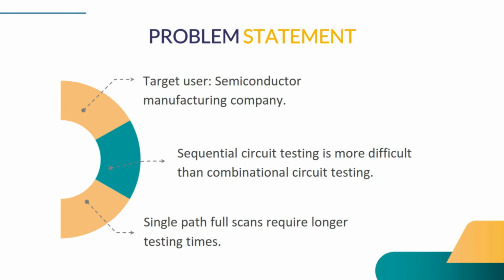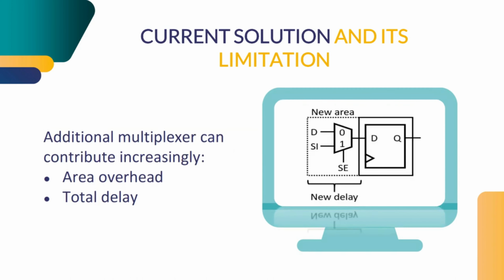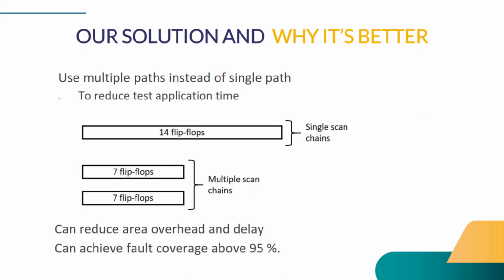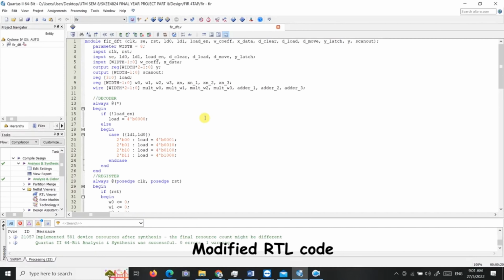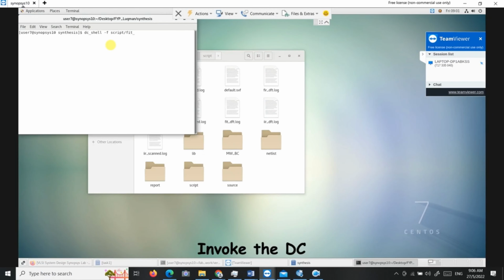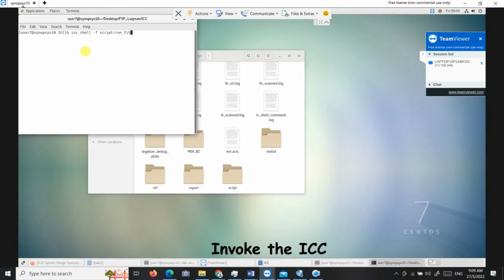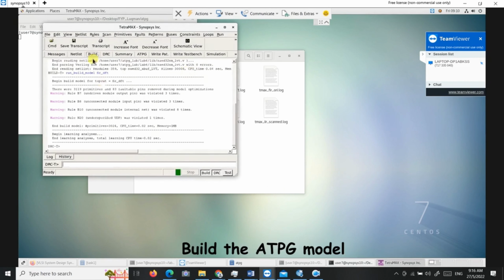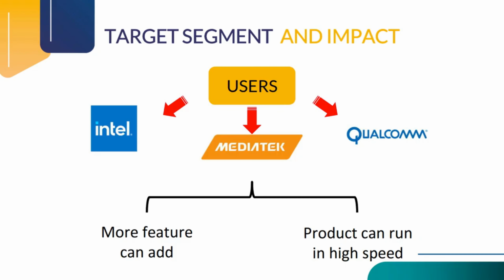MY177 - ASIC implementation of Testability Method